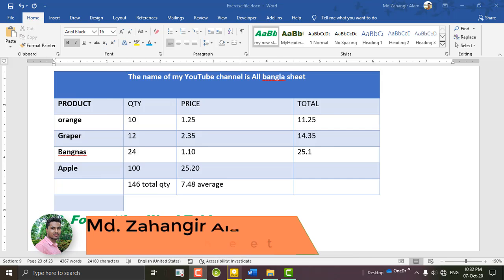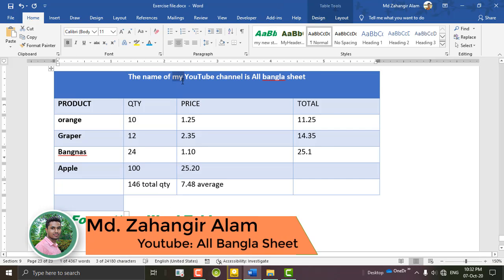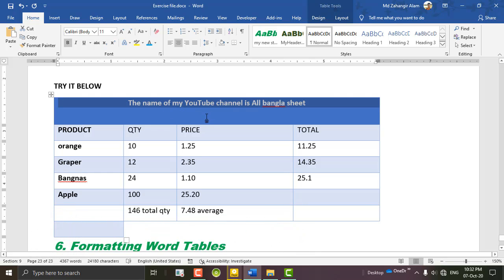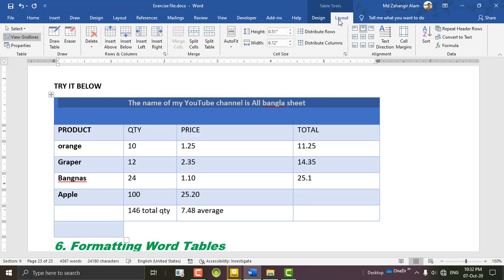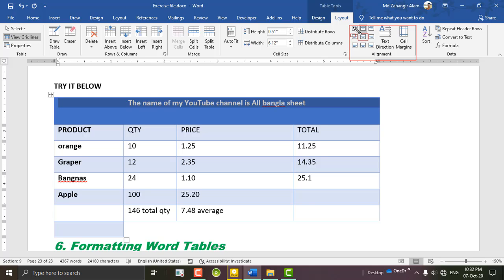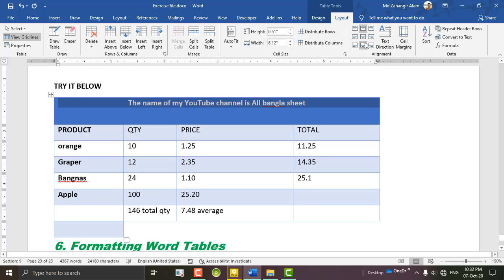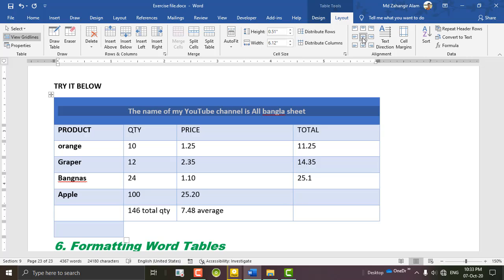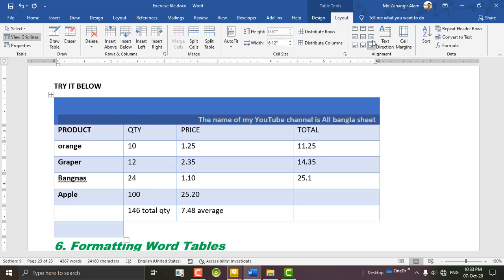MS WORD ADVANCED (বাংলায়) - 42 Formatting Word Tables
-Thanks
By: Md. Zahangir Alam